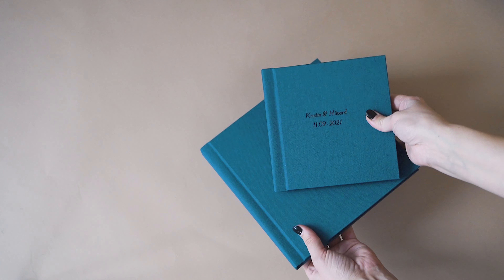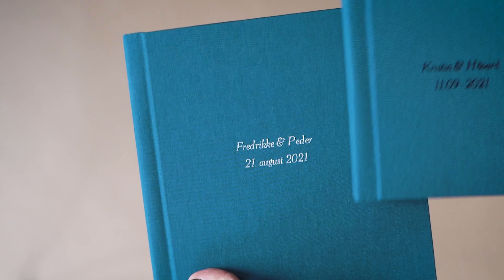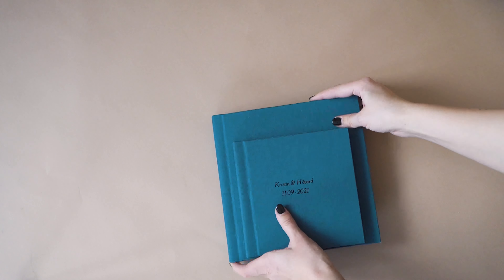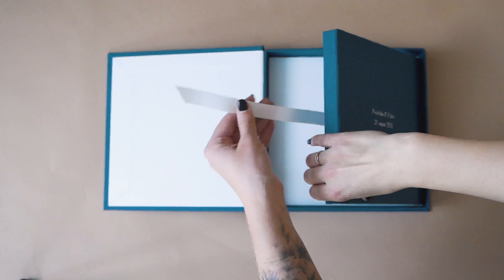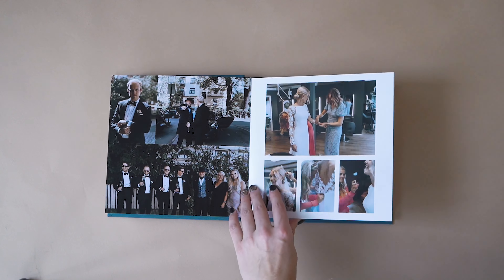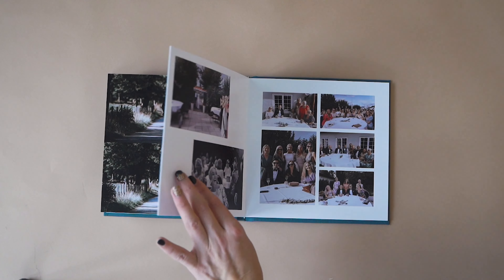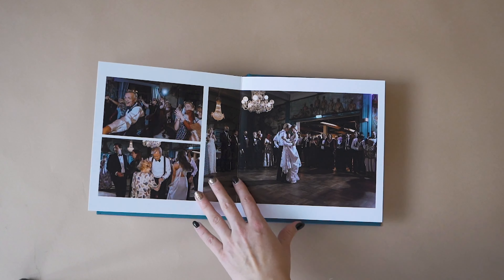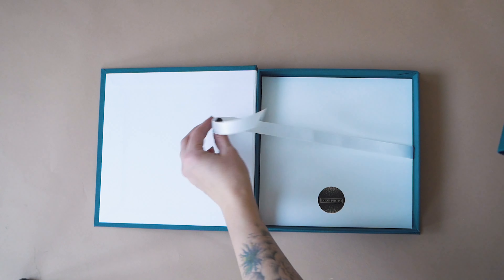Wedding albums handmade in Norway - Inese Photo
Let me introduce you to the Saga album. Handmade in Norway, printed on a satin-finished photo paper, favored by photographers and clients worldwide. Chose between 3 sizes, customize with 30 different cover options.